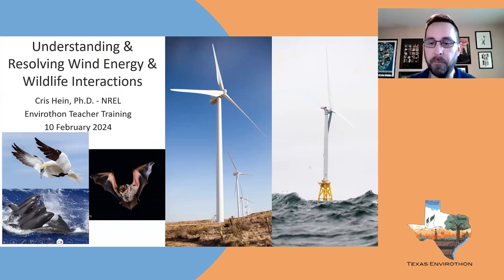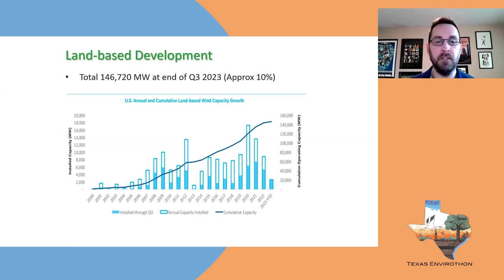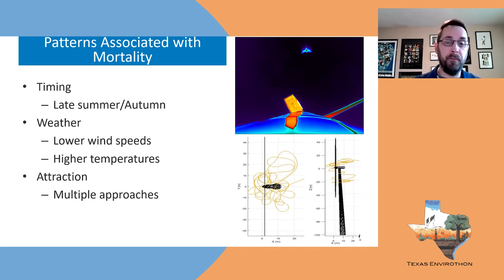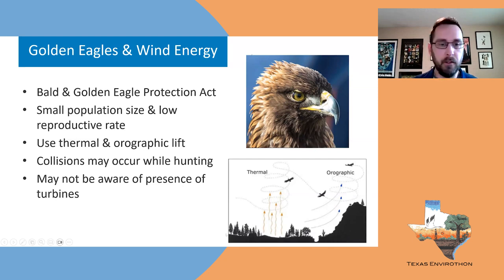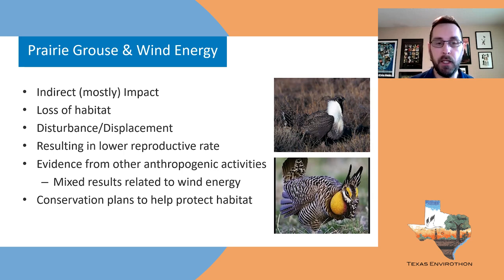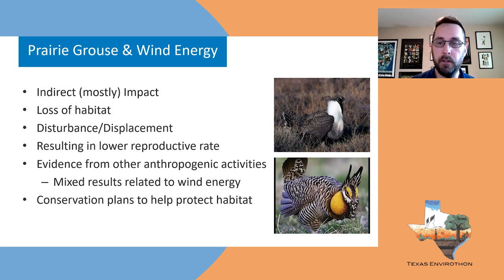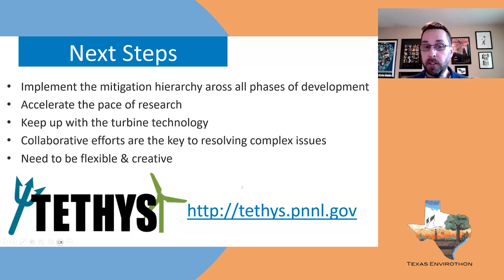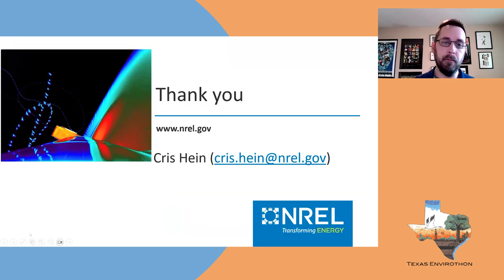Understanding and Resolving Wind Energy and Wildlife Interactions | 2024 Teacher Workshop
Understanding and Resolving Wind Energy and Wildlife Interactions
Presented by Dr. Cris Hein, Senior Project Leader, National Renewable Energy Laboratory

Please consider supporting Texas Envirothon by volunteering or making a donation.

The mission of the Texas Envirothon is to develop knowledgeable, skilled, and dedicated citizens who are willing and prepared to work toward achieving a balance between the quality of life and the quality of the environment.